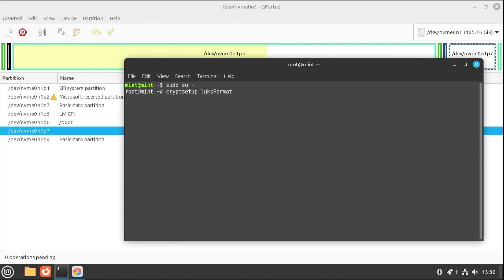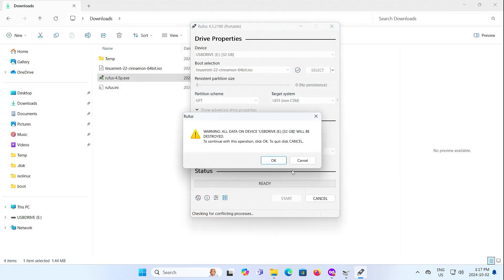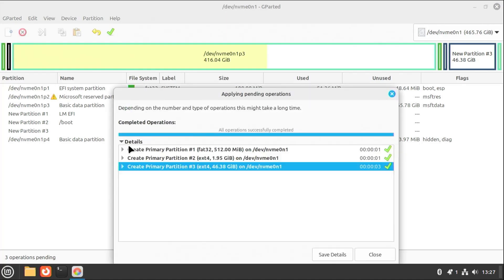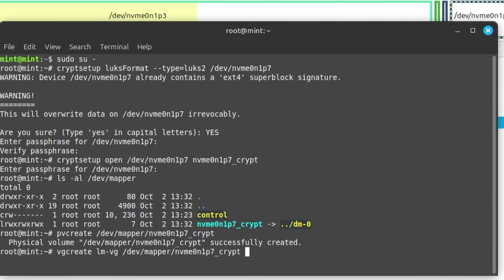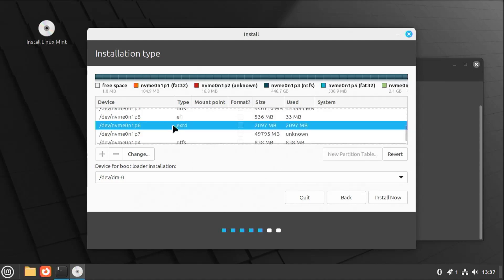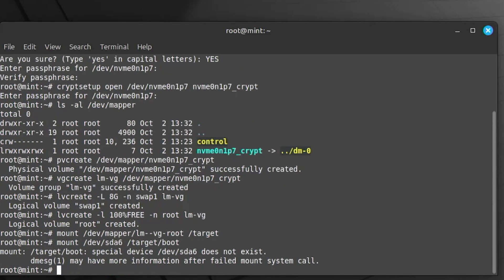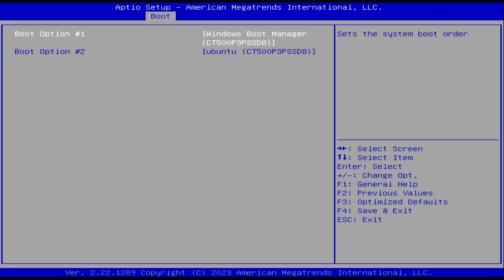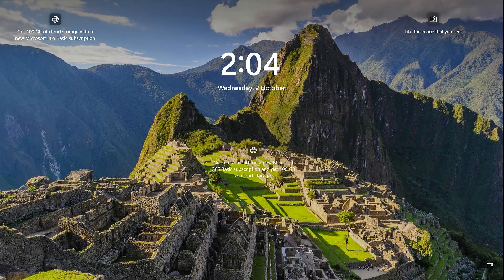The RIGHT Way to Dual Boot Linux Mint And Windows | No Boot Issues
Install Linux Mint with Full Disk Encryption in a dual boot setup with Windows.